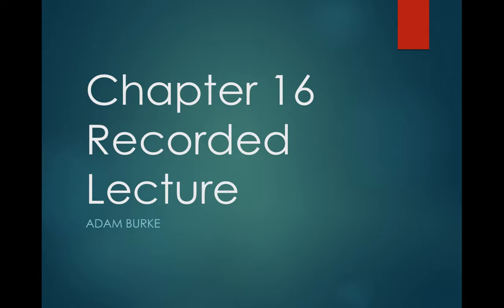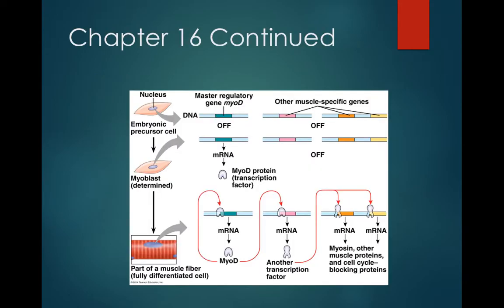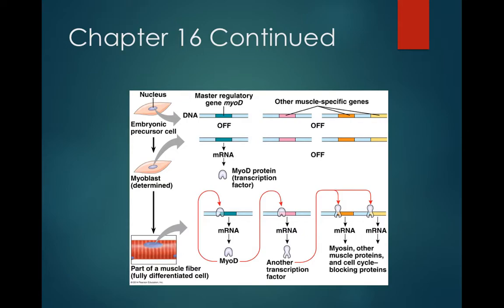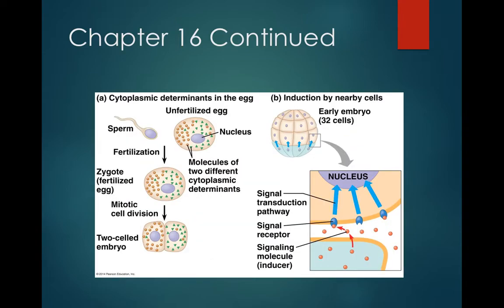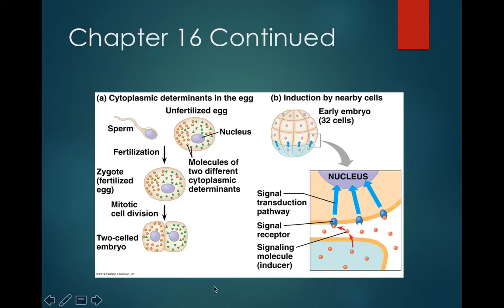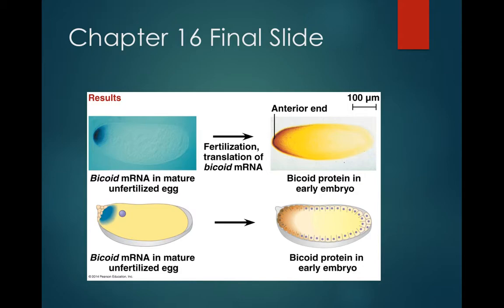AP Biology Chapter 16 Recorded Lecture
AP Biology Chapter 16